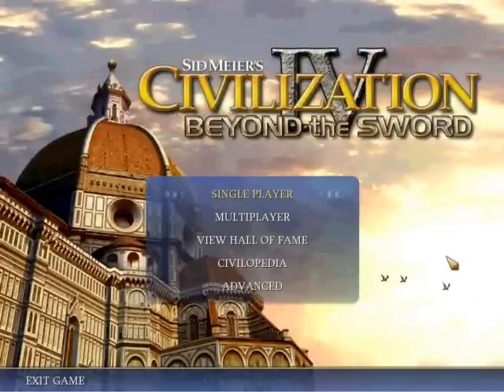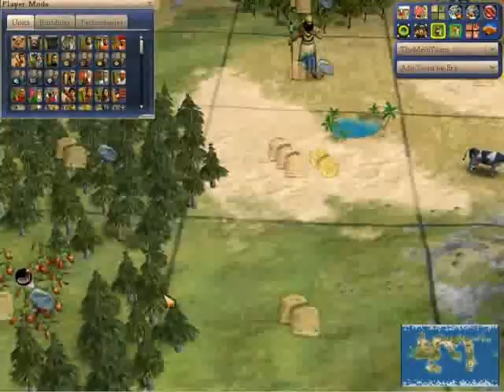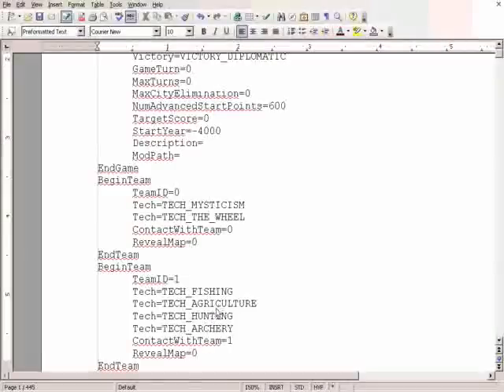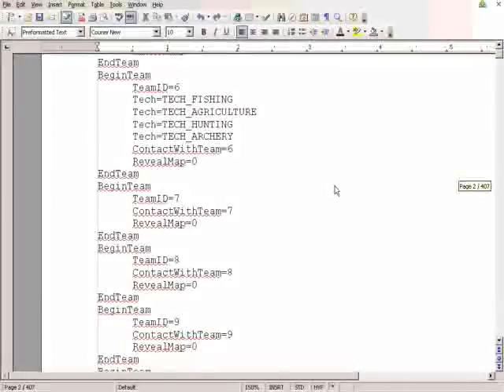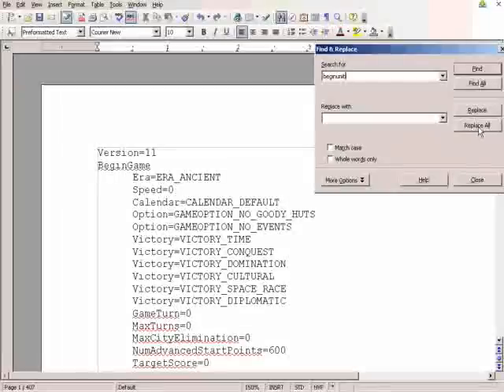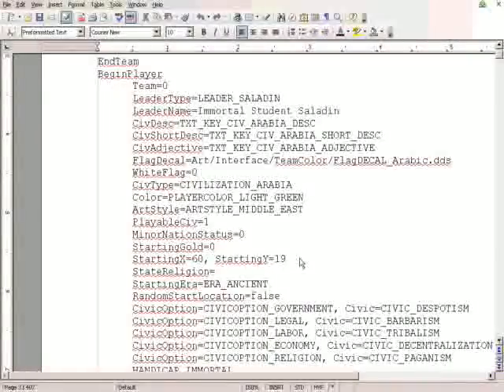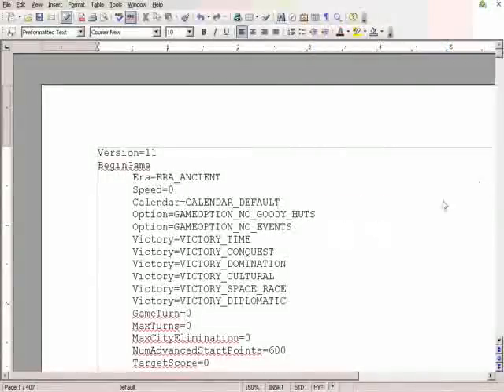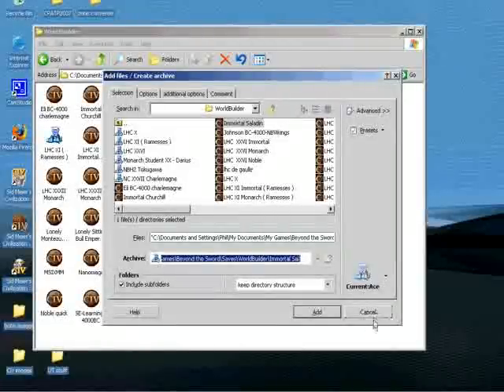Civ IV - Walkthrough to creating World Builder Scenarios on the forum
This is a guide to show how I host series such as Noble's Club, Immortal University, and so forth.  It demonstrates converting an initial save into worldbuilder and then prepping it for upload on the forums for a variety of speeds and difficulties.